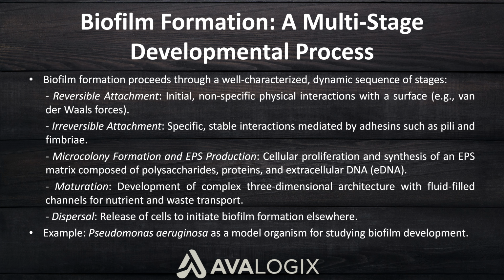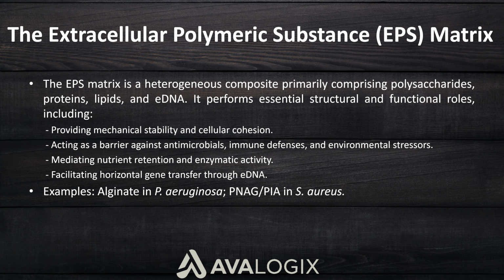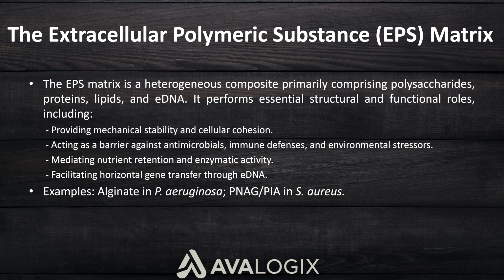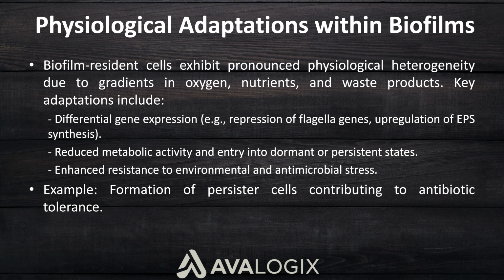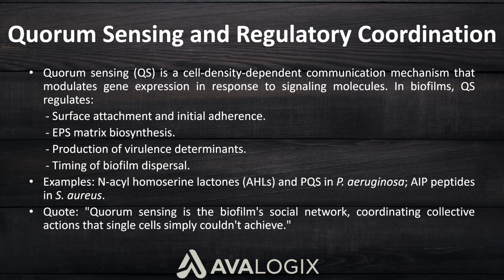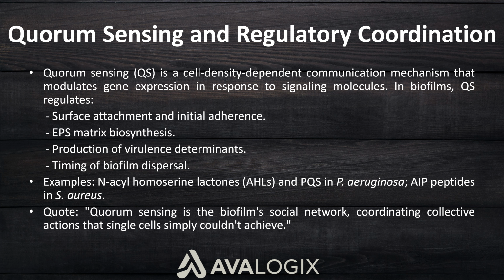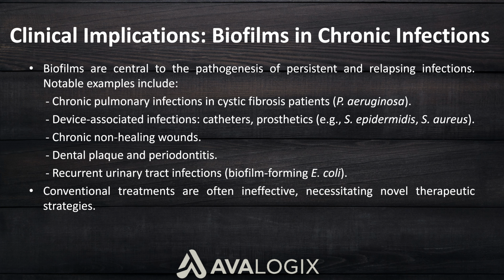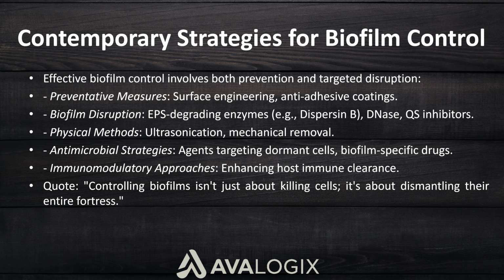Microbial Biofilms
This presentation explores the structure, formation, and ecological significance of microbial biofilms—complex, surface-associated communities encased in an extracellular polymeric matrix. It examines the physiological adaptations, intercellular communication via quorum sensing, and mechanisms of antimicrobial tolerance that distinguish biofilms from planktonic cells. The clinical and industrial implications of biofilms are discussed, alongside current and emerging strategies for their control and disruption. The talk concludes with future research directions, emphasizing interdisciplinary approaches and technological innovations in biofilm science.